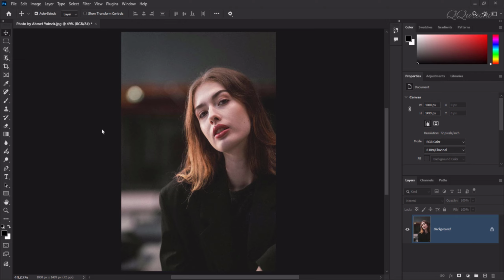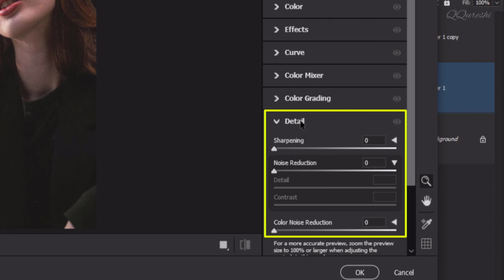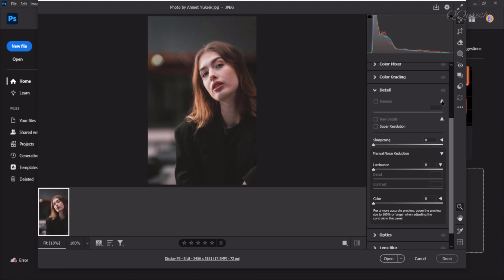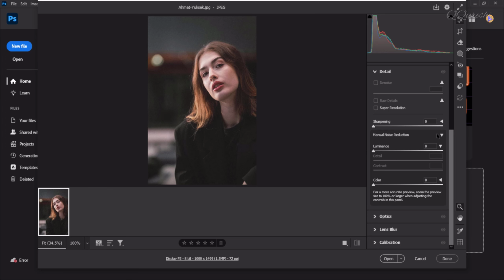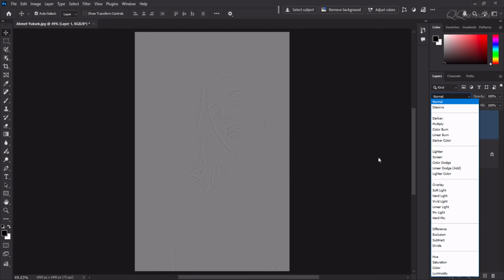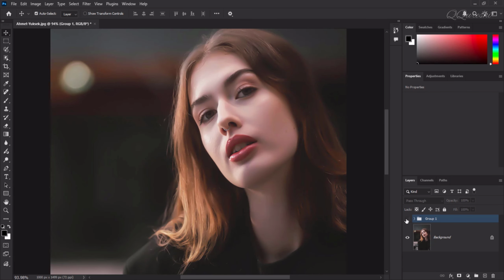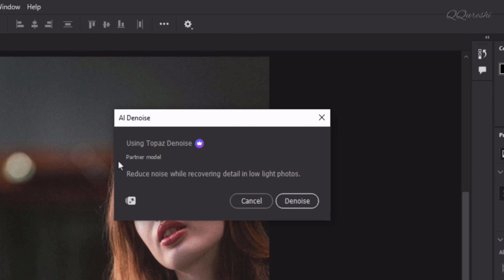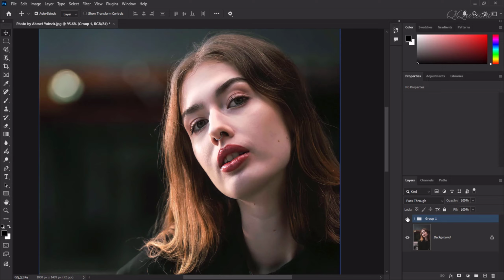This Noise Reduction is CRAZY GOOD! Photoshop Tutorial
Hello friends, is there noise or grain in your image? This video demonstrates how to reduce noise and grain in an image using Photoshop with minimal user effort. Learn how to remove noise efficiently, requiring only a few clicks to achieve the desired result, making your photos clearer with effective noise reduction.
Struggling with grainy or noisy photos? In this step-by-step Photoshop tutorial, you’ll learn how to denoise images like a professional and bring back crystal-clear quality in just minutes!
Whether you're a beginner or an advanced user, this guide will show you the best techniques to remove noise, reduce grain, and preserve important details in your photos using Adobe Photoshop.
💡 In this video, you’ll learn:
✔️ How to reduce noise in Photoshop
✔️ Best tools & filters for noise removal
✔️ How to keep your image sharp while denoising
✔️ Pro tips for high-quality photo editing
💡 TOPICS IN THIS VIDEO 💡
Perfect for photographers, designers, and content creators who want clean, professional-looking images.
0:00 PS Tutelar
0:01 Easily reduce noise in images with Photoshop's Camera Raw filter.
1:12 Enabling Camera Raw for JPEG images in Windows.
2:13 Super Resolution requires compatible raw formats for effective denoising.
3:15 Manual noise reduction techniques improve image quality effectively.
4:08 Learn to use the High Pass filter for sharpening images.
5:07 Guide on effective color correction and noise reduction in Photoshop.
6:05 Photoshop introduces AI Denoise for effective noise reduction.
7:02 Easy methods for color correction and noise reduction in images.